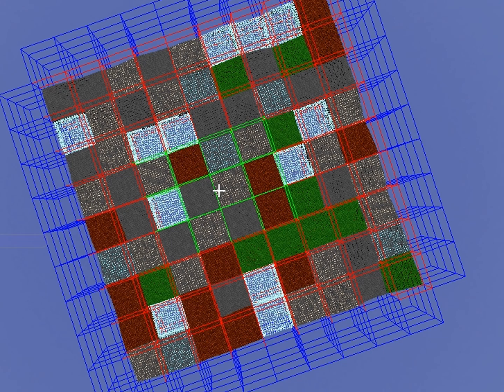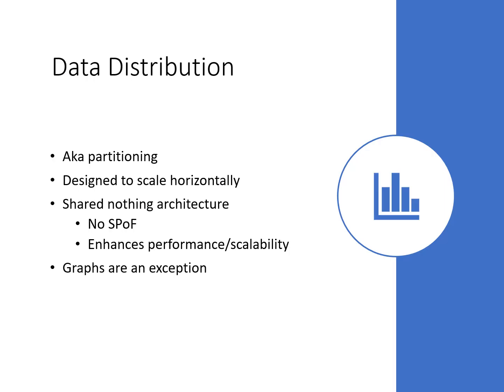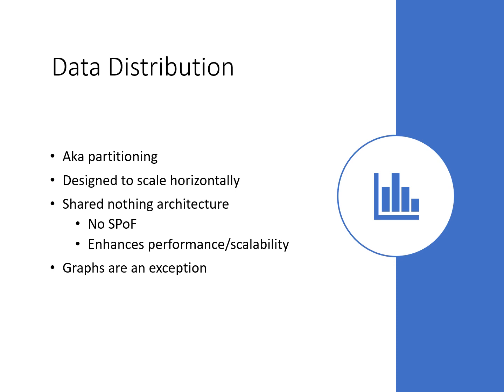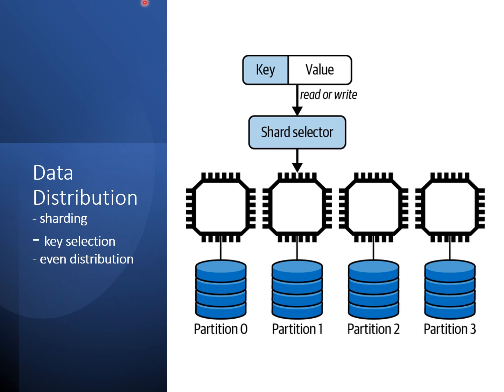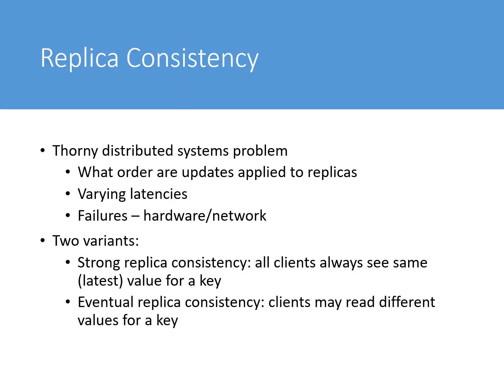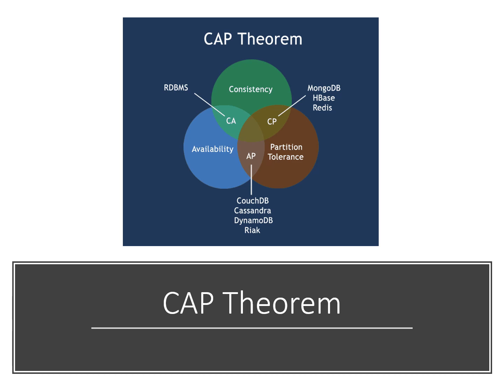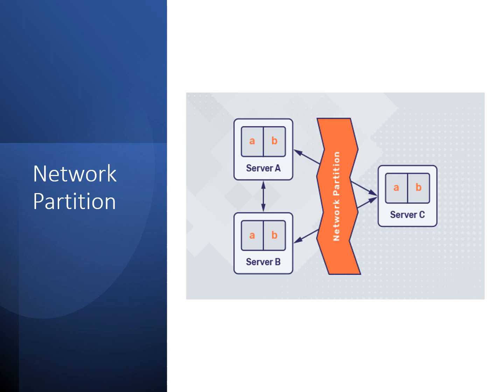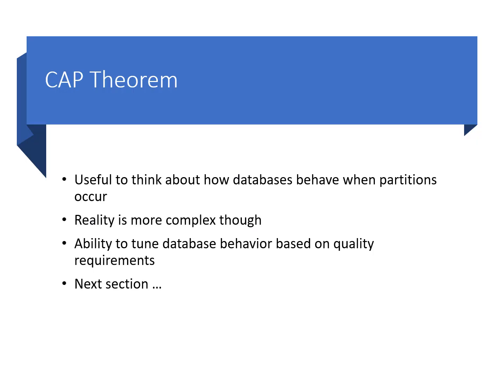Data Distribution Approaches for Scalable Databases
This is the 3rd video lesson for Chapter 10 of the Foundations of Scalable Systems. It describes the basic data distribution appraches for scaling distributed databases.